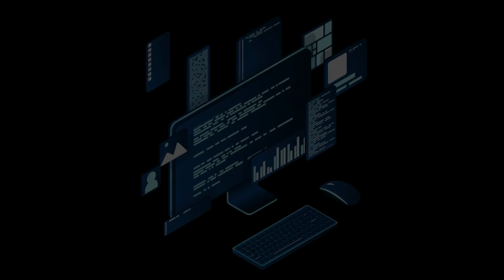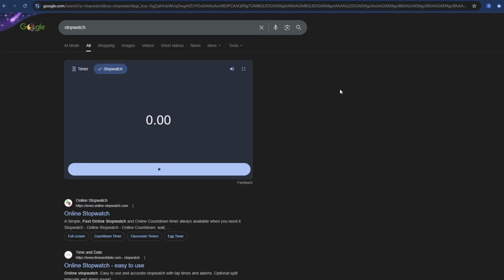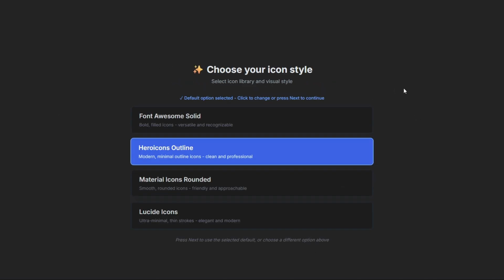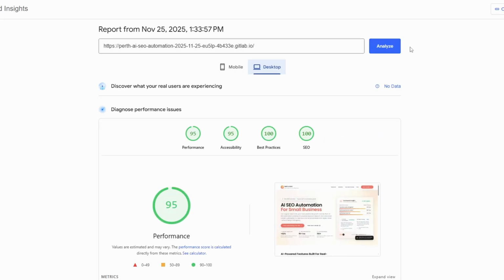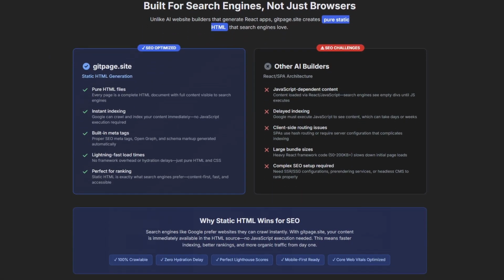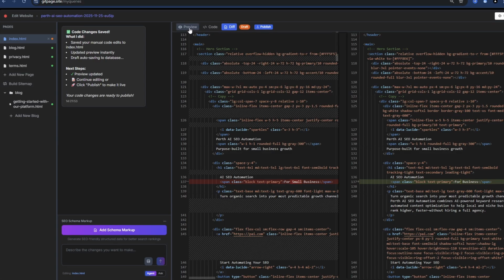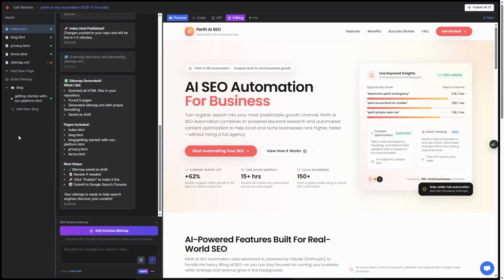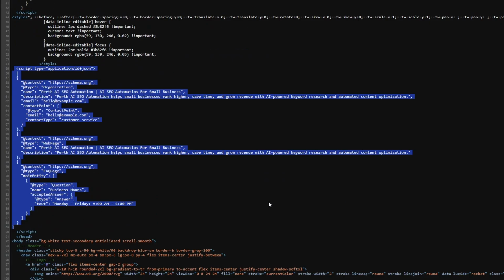Ultimate AI Website Builder FREE Hosting, NO Subscription, 100/100 SEO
I'm building an alternative to WordPress, Webflow, Squarespace... With AI at the core

Free hosting (even for commercial and business sites), No Subscription, Free Add Custom Domain,

You own the code. And best of all these sites are built for the Google SEO Algorithm

1️⃣Choose your git provider github or gitlab
2️⃣Choose your LLM (full transparency - no credits just pay for what you use)

🥇Why gitpage.site is first class for SEO
Google Friendliness (SEO)
The gitpage.site builds use HTML/CSS that is extremely Google-friendly because:
➡️Server-Side Rendering (SSR): The sites are generated as static HTML, meaning all content is immediately visible to Google's crawlers without requiring JavaScript execution.
➡️Fast Load Times: Pure HTML/CSS loads instantly, which is a critical ranking factor for Google.
➡️No Client-Side Rendering Issues: Google can read all content immediately without waiting for React hydration or JavaScript bundles to download and execute.

Better Core Web Vitals: gitpate.site builds static HTML typically scores better on:
LCP (Largest Contentful Paint): Content renders immediately
FID (First Input Delay): No JavaScript initialization delays
CLS (Cumulative Layout Shift): Layout is fixed from the start
Semantic HTML: The generated pages likely use proper HTML structure that search engines prefer.

Why gitpage.site builds are Better Than React-Based Sites
➡️Speed:
Static HTML: Instant loading (0-100ms)
React SPA: 2-5 seconds on average devices
➡️SEO Impact:
Static HTML: 100% crawlable immediately
React SPA: Requires JavaScript execution, may miss dynamic content
➡️Hosting Costs:
Static HTML: FREE
React SPA: Higher (needs server for SSR or edge functions)
➡️Maintenance:
Static HTML: Zero dependencies to update
React: Constant updates (React, dependencies, security patches)